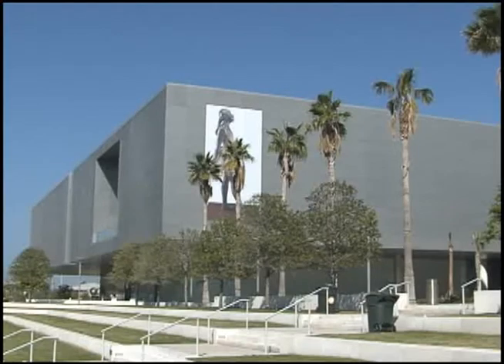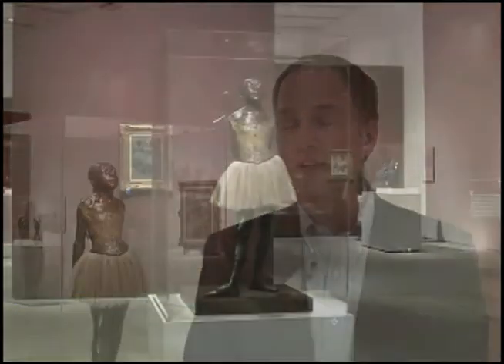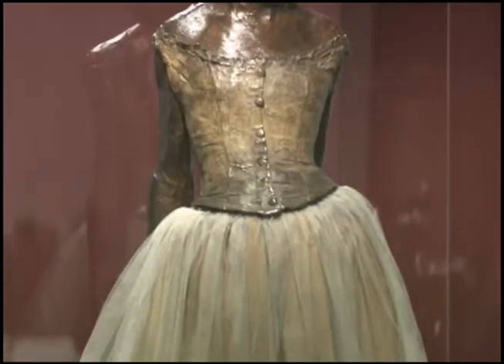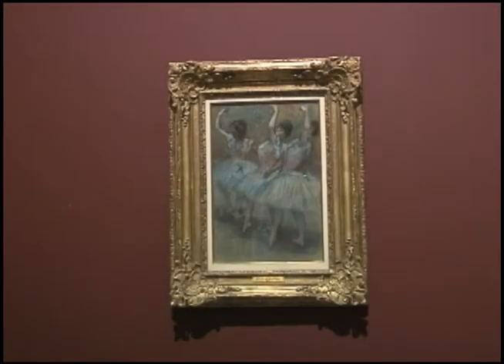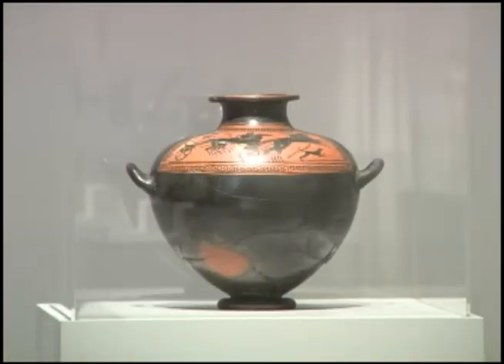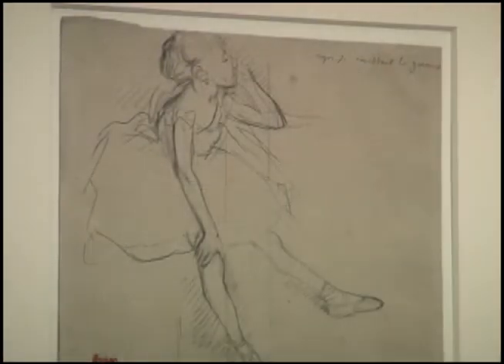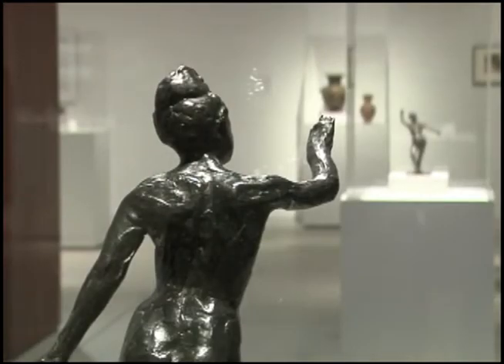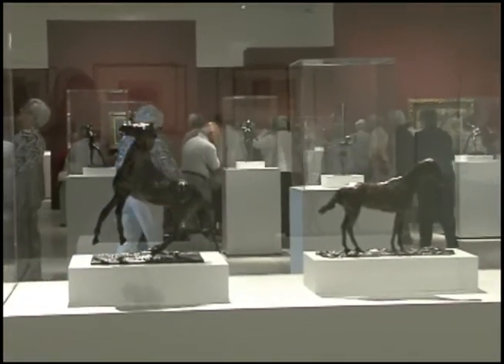Spotlight Tampa - Degas at the Tampa Museum of Art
This is a segment from the April, 2011 episode of the program "Spotlight Tampa" on City of Tampa Television (CTTV) about the Degas Exhibit at the Tampa Museum of Art.  This segment was produced by Karey Poulos.  Spotlight Tampa is CTTV's monthly magazine show.  It highlights the latest city services, projects and happenings in Tampa.